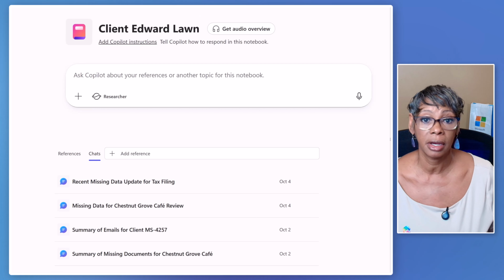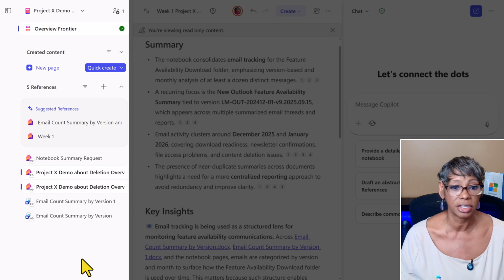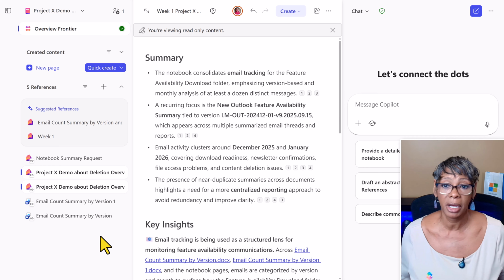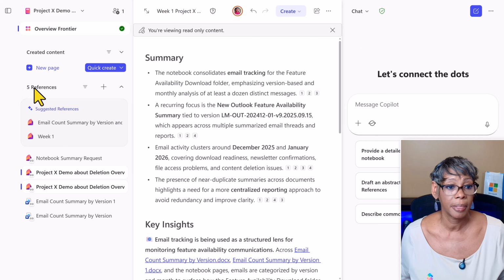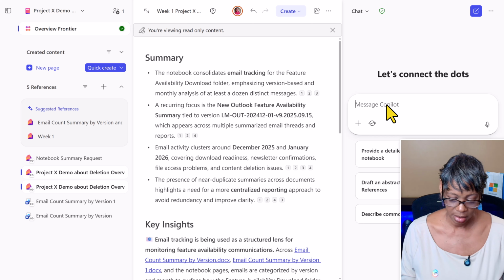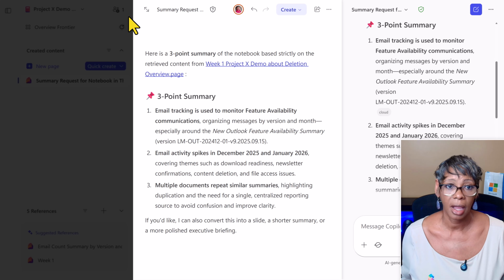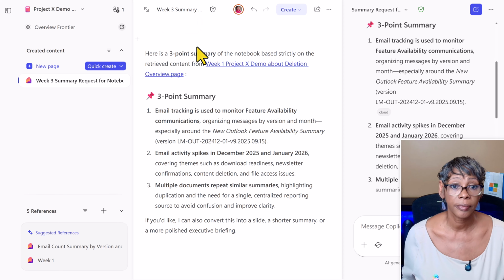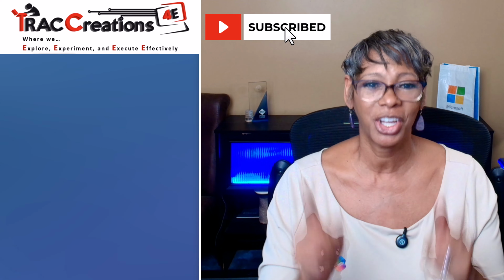Copilot Notebook Recent UI Changes MISSES THE MARK!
Discover the latest user interface changes in Copilot's Notebook with this tutorial. This video shares my experiments and learnings from exploring these new Copilot features for effective execution. Enhance your productivity and get the most out of your ai assistant with these ai tips for Microsoft Copilot.

0:00 Introduction to Copilot Notebook Changes
0:20 Previous Copilot Notebook Interface
1:21 Current Copilot Notebook Interface
2:30 Where Did Audio Overview Go?
3:12 Where Are References Now?
3:33 Suggested Files vs My Notebook Files Distractions
4:12 Prompting in Copilot Notebook
5:05 Where Did Notebook Chat History Move?
5:40 Rename a Notebook Chat Session
6:13 Add a Page to a Notebook (Current UI)